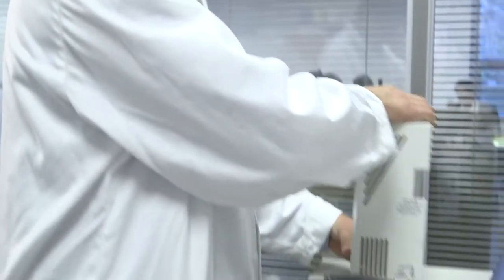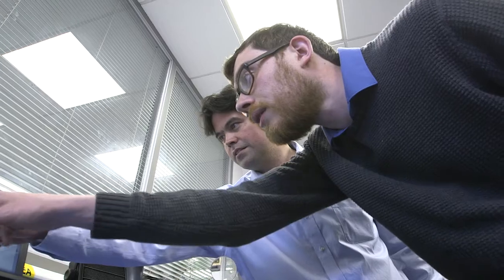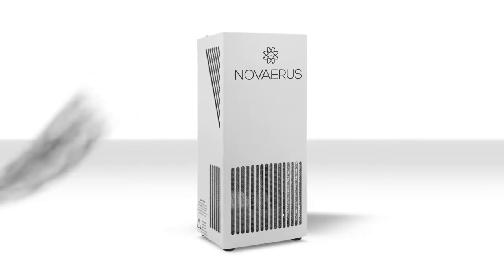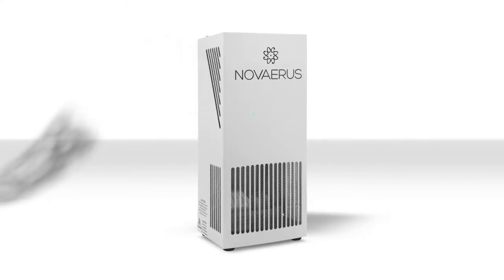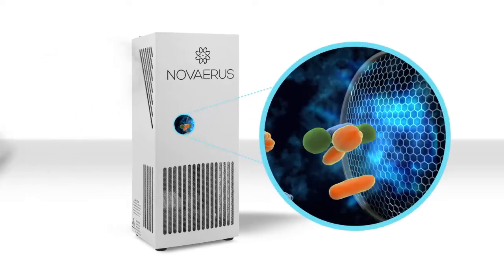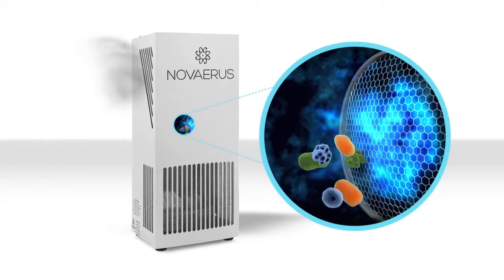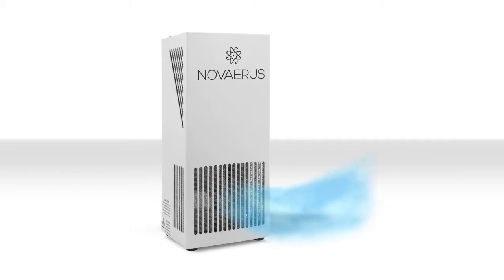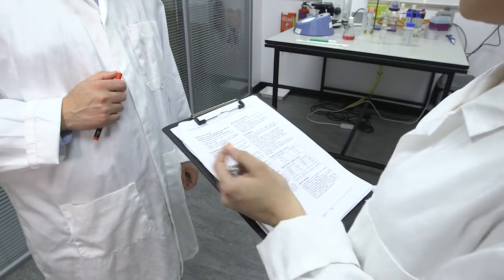Novaerus Plasma Luftdesinfektion - Vorstellung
Wie funktioniert die patentierte Novaerus-Plasma-Technologie?